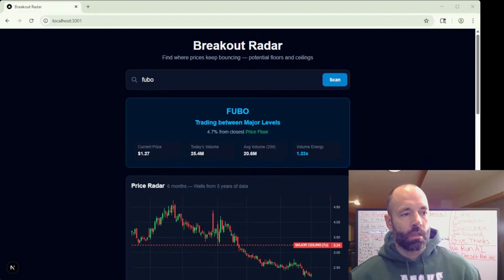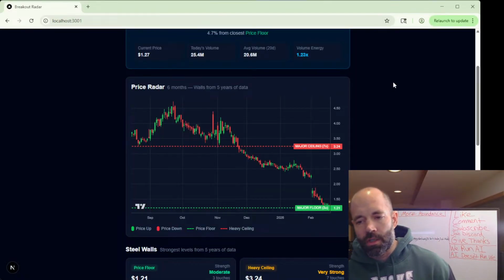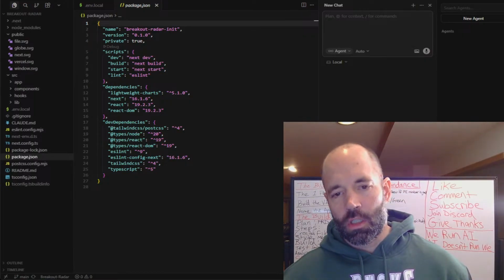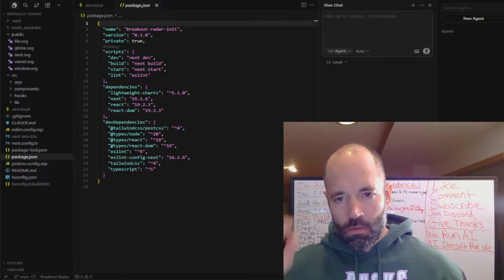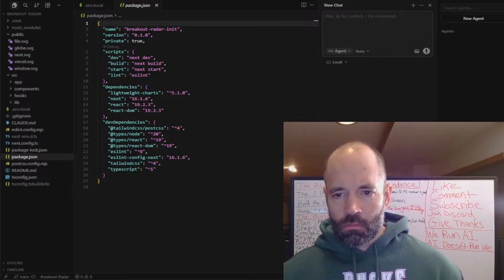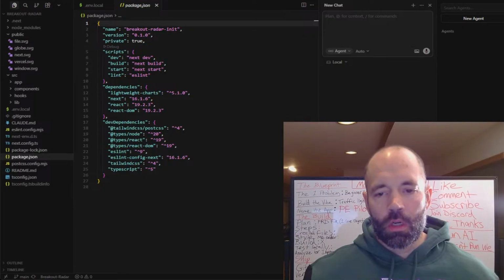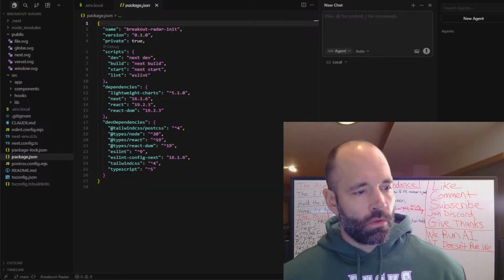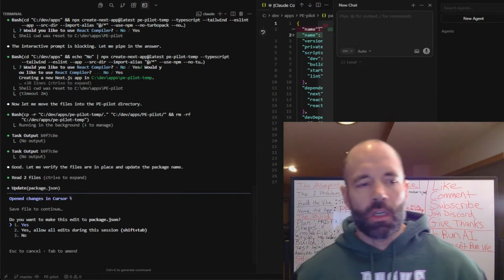Vibecoding From Beginner to 1 Million $$. Day 11. Phase 1 - 30 apps in 30 days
I’m officially starting a sprint to go from $0 to $1M by building software at the speed of thought. I’m using Cursor, Claude Code, and "Vibe Coding" to ship one functional app for the first 30 days I go live.

Phase 1: 30 Apps in 30 Days. Today’s mission: Launch 1 app for beginner investors

🛠️ TODAY'S STACK:

IDE: Cursor (AI-First Code Editor)

Engine: Claude Code 3.5/4.6

Frontend: Next.js + Tailwind CSS

📈 WHY AM I DOING THIS? The gap between having an idea and building it has disappeared. I’m proving that with the right AI orchestration, one person can build a software empire. If even one of these apps takes off, we're going for the $1M exit.

🚀 START YOUR INVESTING JOURNEY:
I built these simple tools to help beginners see the market clearly and make smarter decisions without the confusion.

🚀 Trend Friend (Moving Averages) Ride the wave and identify the path of least resistance

🕯️ Candle Coach (Pattern Recognition) Master price action and spot reversal signals

🎯 Fibonacci Friend (Golden Zone) Spot high-probability bounce levels with historical back-testing

Breakout Radar (support and restance): breakout-radar-r3rgbps61-abis-projects-39e5c0a5.vercel.app

(Get tech updates, share your projects, and ask questions live!)